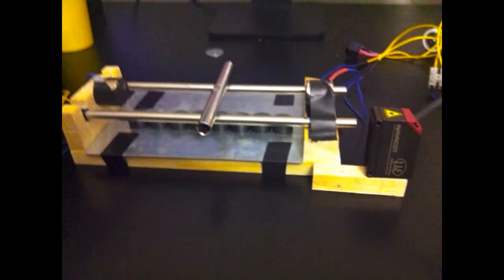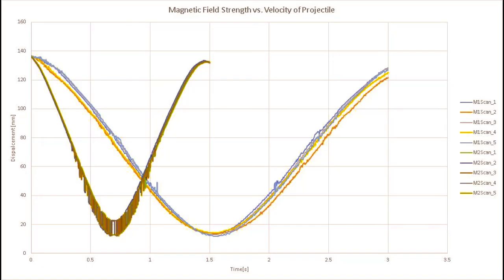MAE 535 Demo Project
A demonstration project related to linear motors and electromagnetism